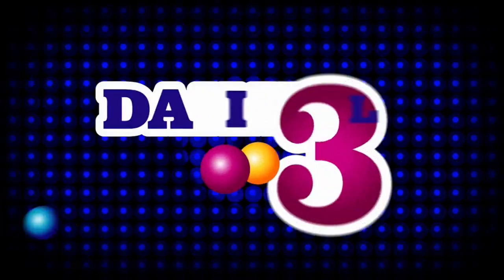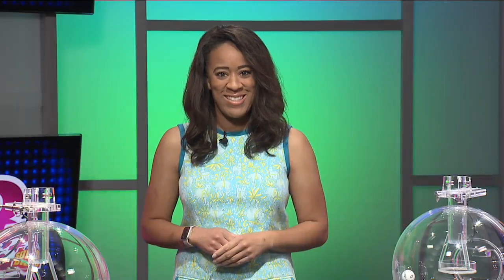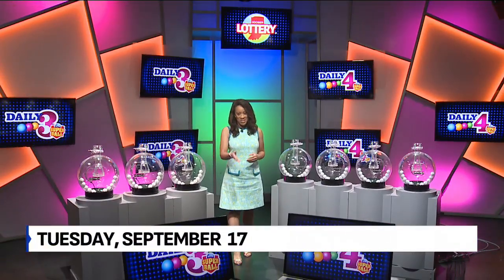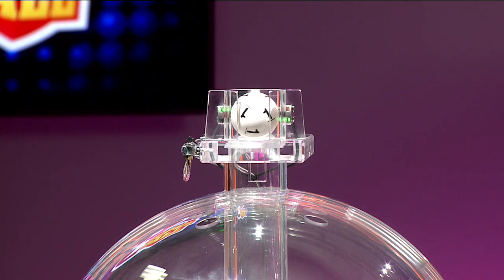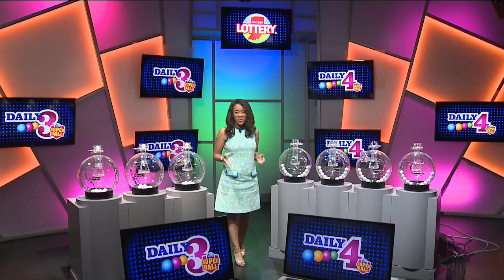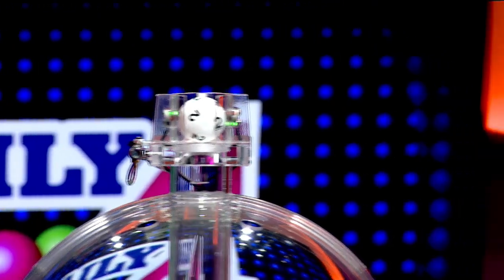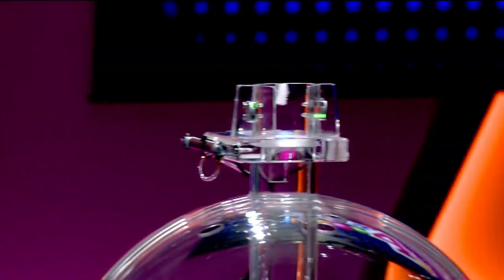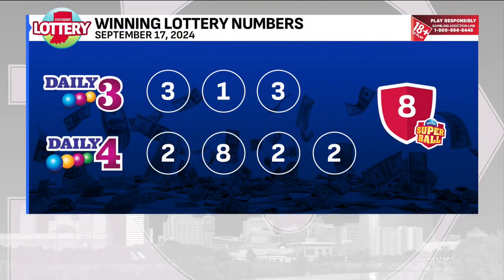Daily 3 Daily 4 Evening Drawing: September 17, 2024